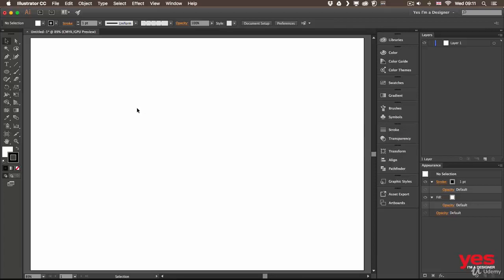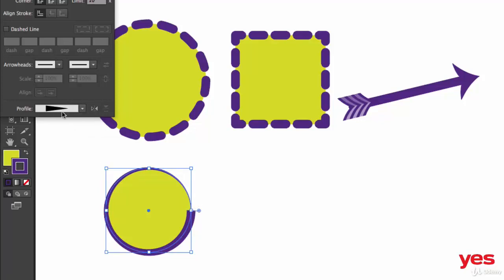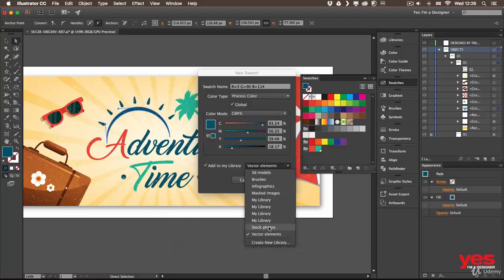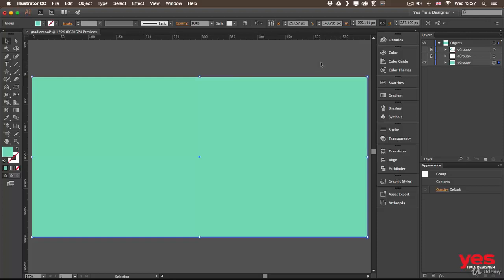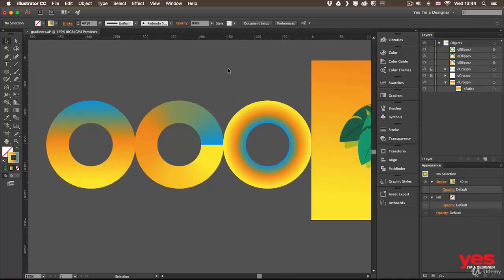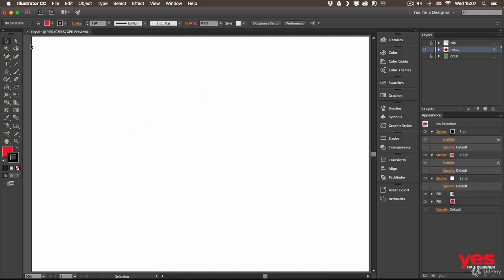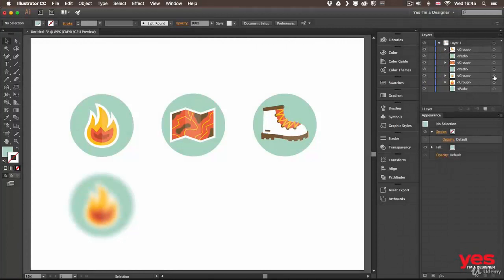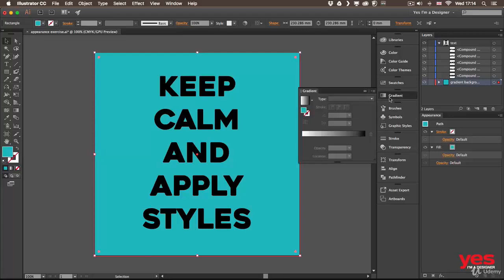4. Appearance of Objects